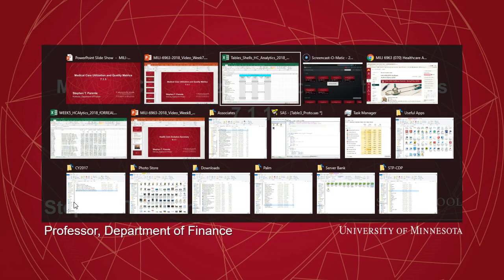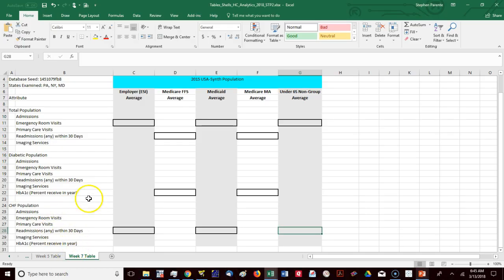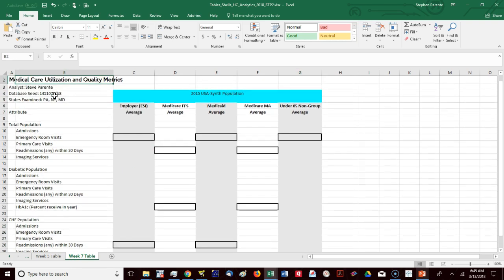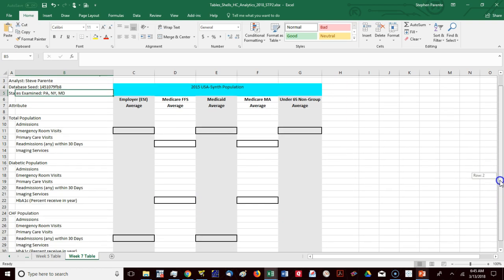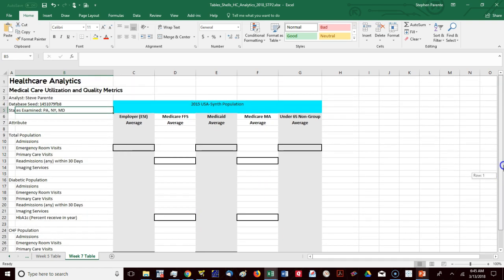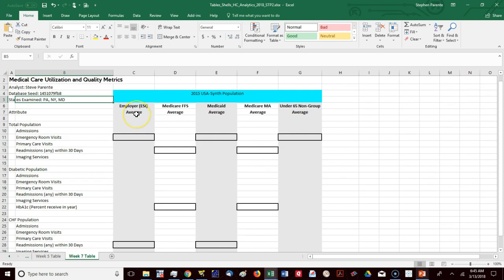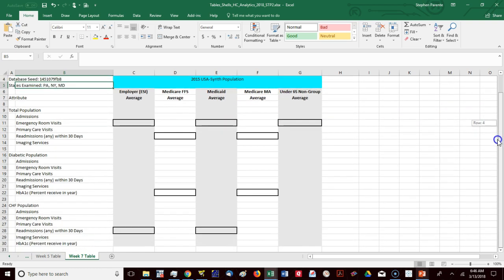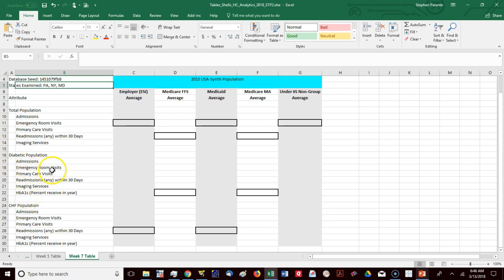Video_6963_7.1.1